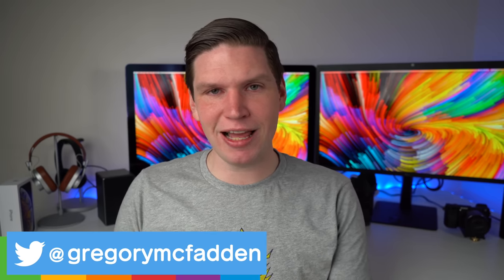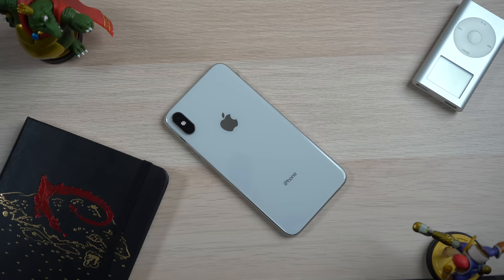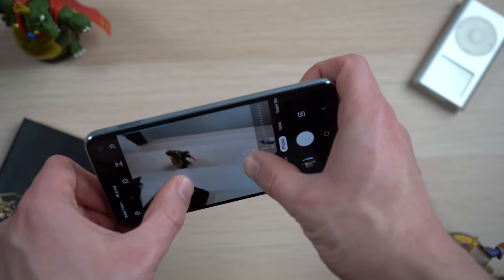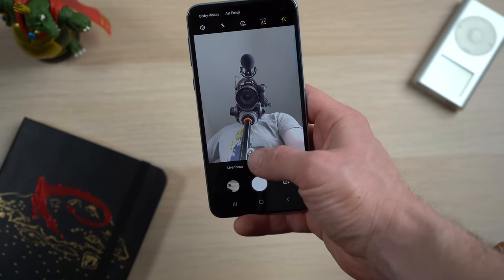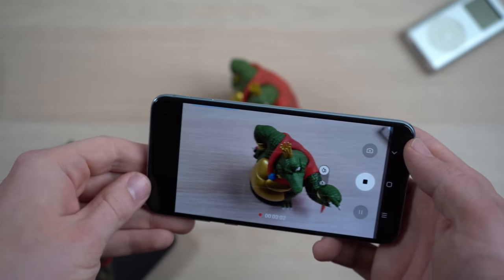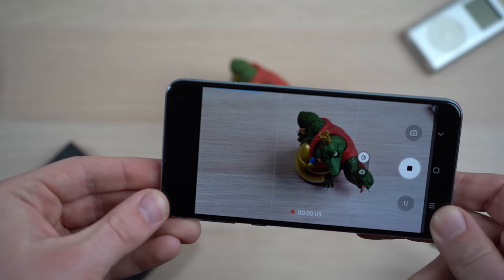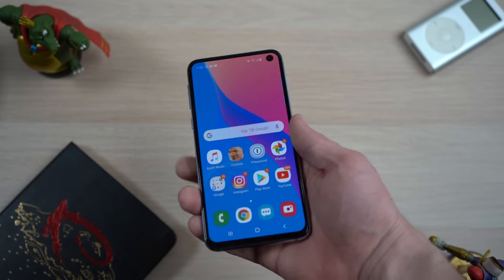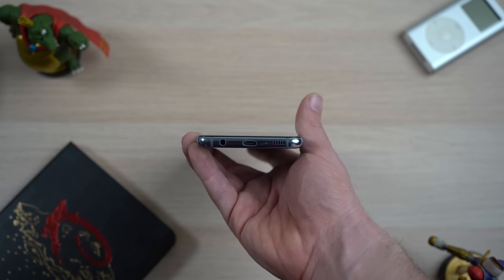Apple Should STEAL These Galaxy S10 Features!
The Galaxy S10 line of phones have some features that Apple should consider copying or stealing for future iPhones. These include wireless power sharing, wide angle lenses, bigger batteries, live focus, and more!